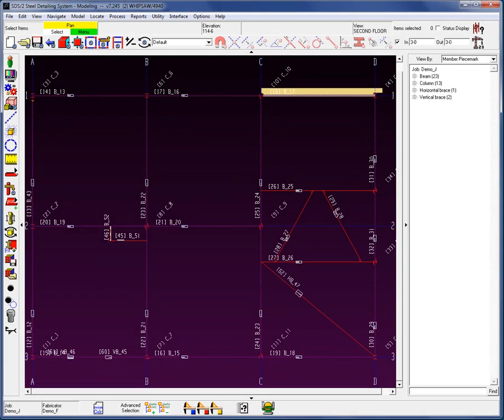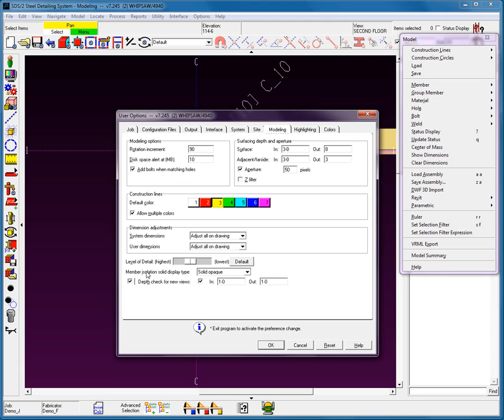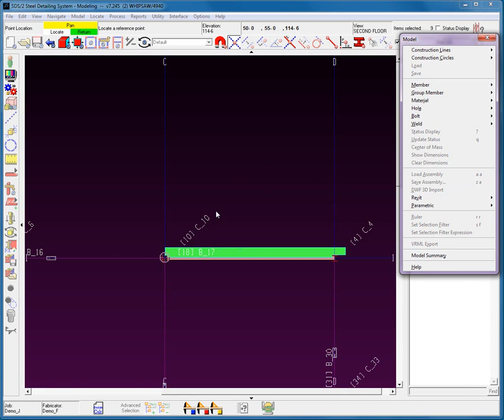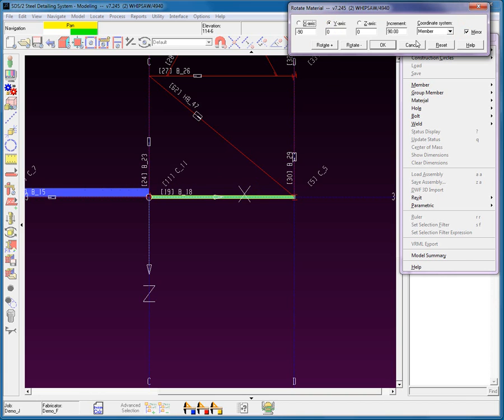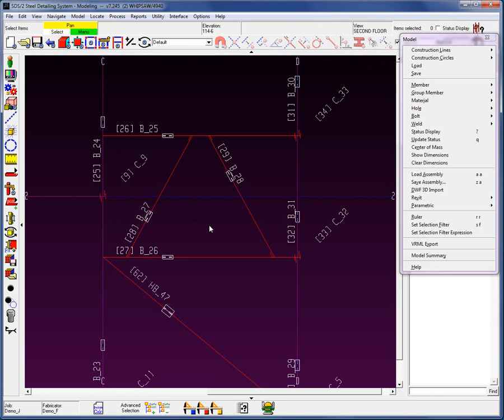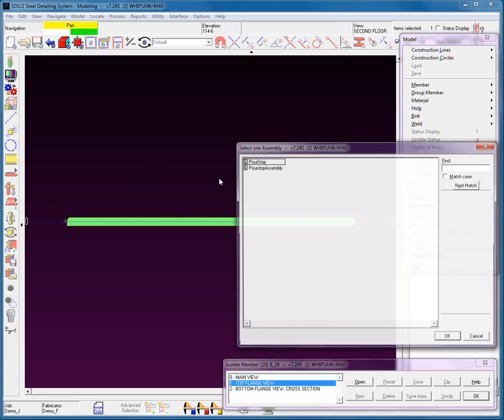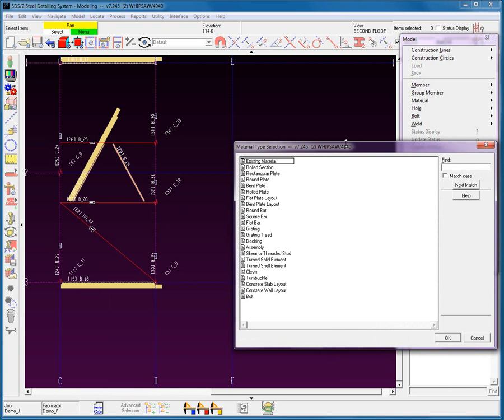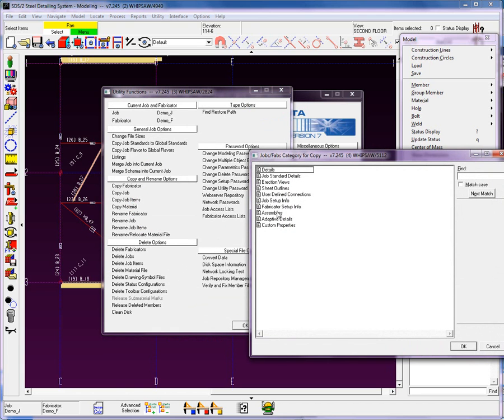Lesson 14 (Assemblies) - How/2 Get Started in SDS/2 v7.2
Assemblies are the building blocks of the 3D model, and, if used correctly, will increase the speed of your model input.